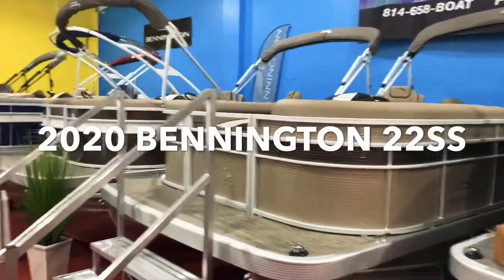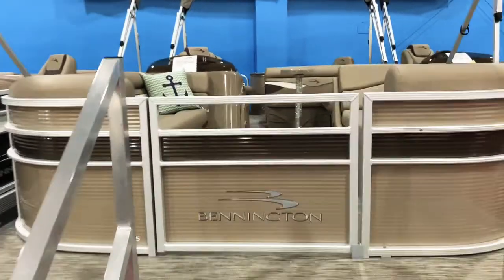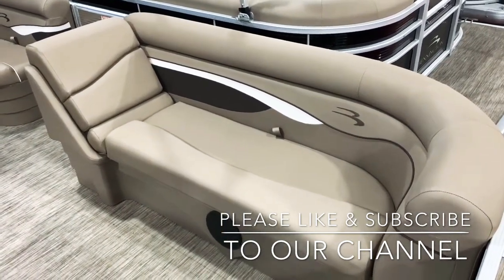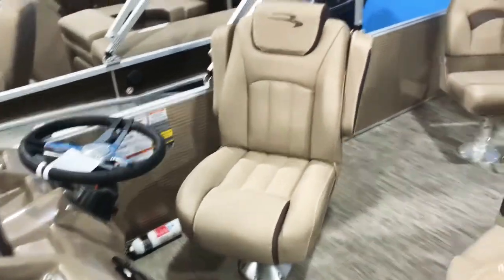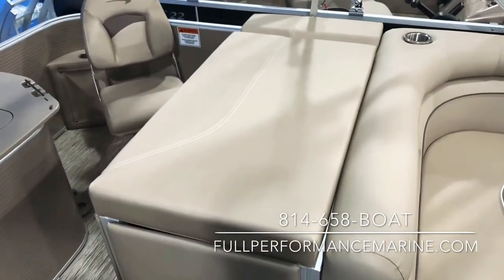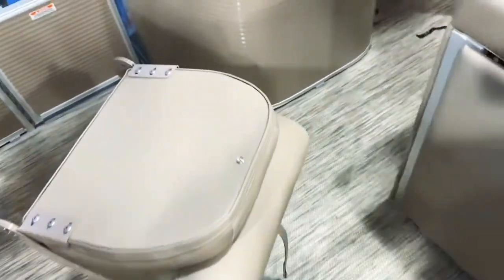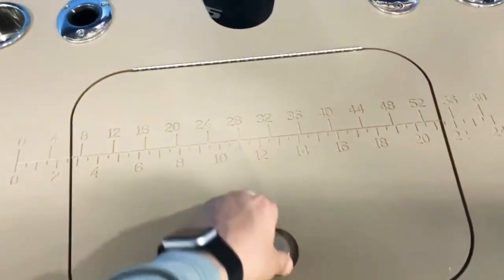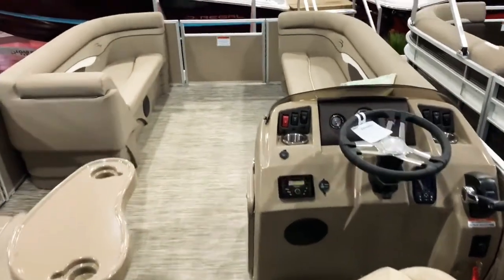2020 Bennington 22SS Stern Fish 🐠 Walkthrough Tour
Take a few minutes with us and check out this 2020 Bennington 22SS Stern Fish 🎣 Layout w/ a very unique color scheme.  Platinum Railskins w/Metallic Sorrel Accent Stripe.  This boat rocks!!